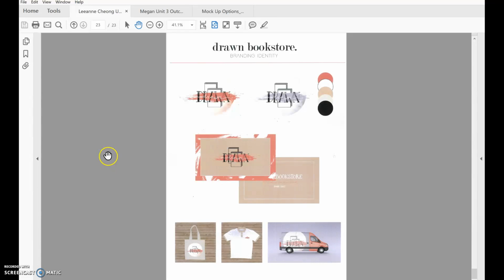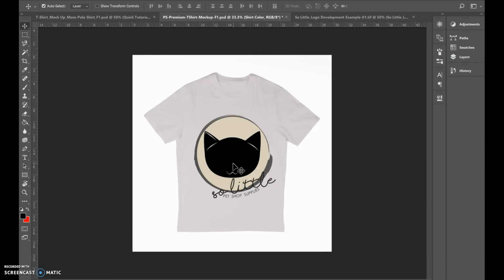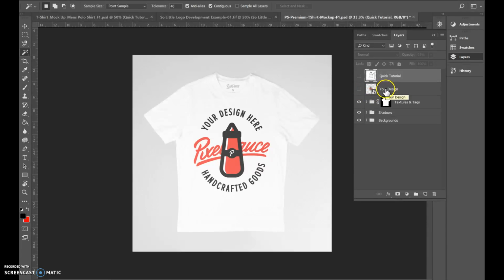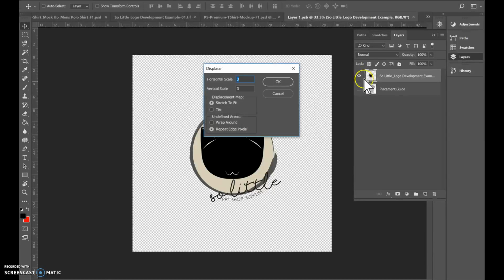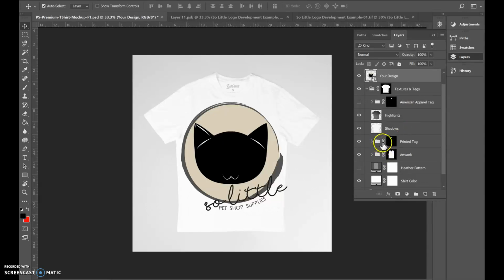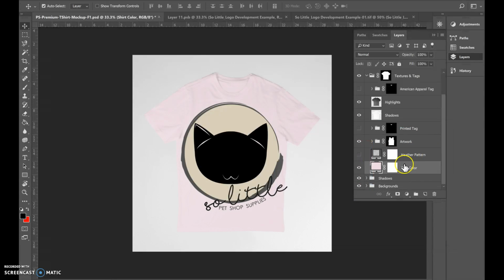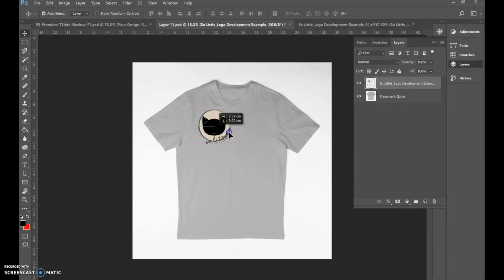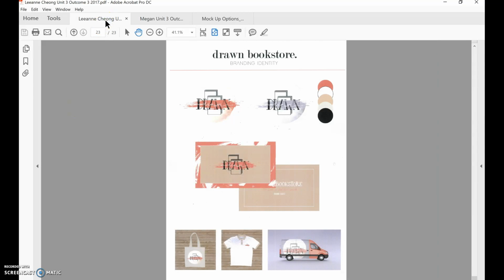Using Mock Ups For Branding Folio